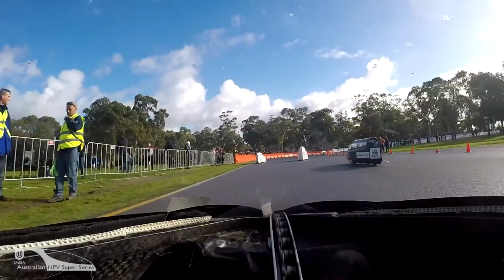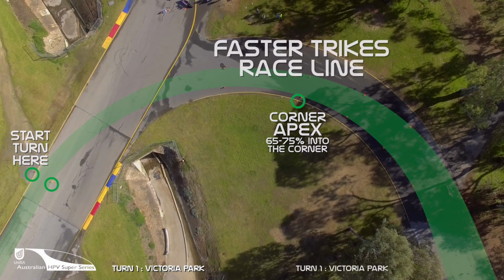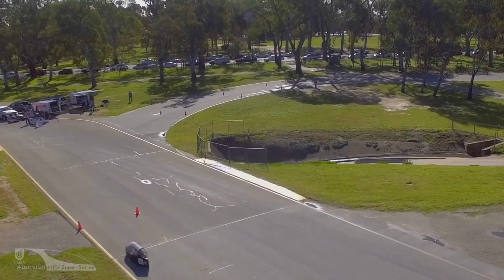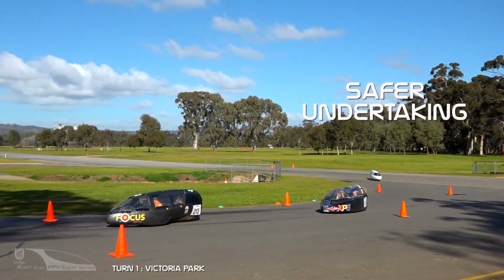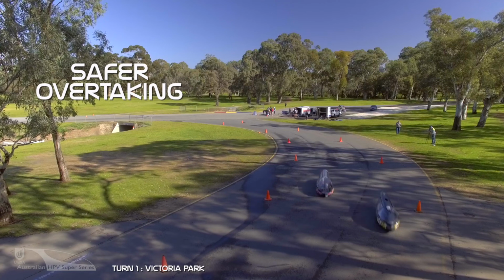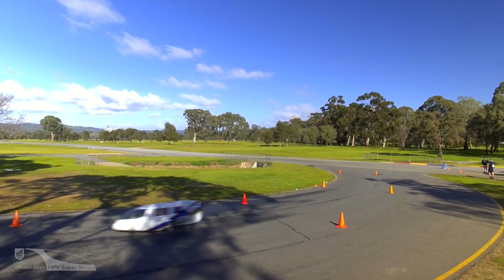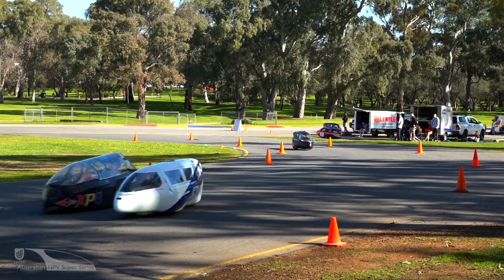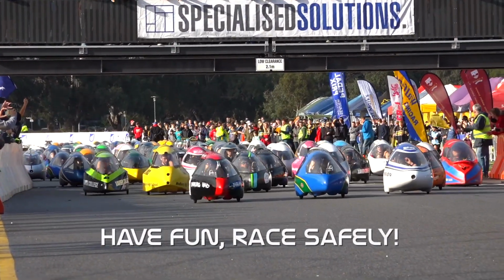Australian International Pedal Prix Race line & Cornering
It is important how you handle Turn 1 at Victoria Park and apply this to other cornering and race lines for all racing. Take the corner wide and turn in later. Makes for a much cleaner race, safer and better for the vehicles. Crashing impacts the whole team and others during a race along with valuable time and money fixing and repairing vehicles so find a clean line is best for all the pedal prix teams. Safe riding is fun racing!